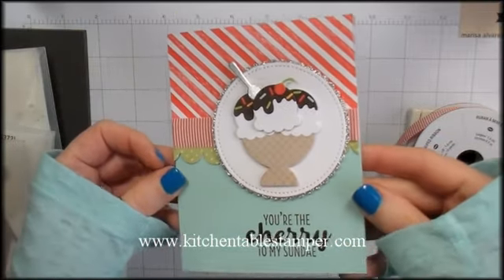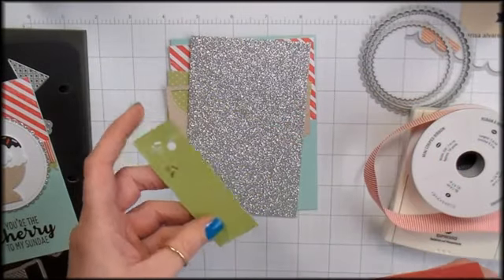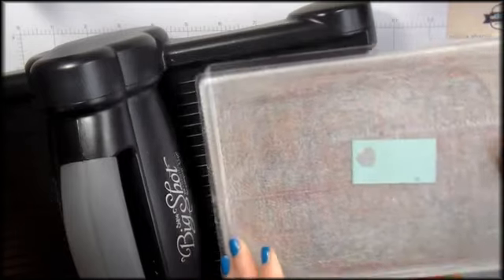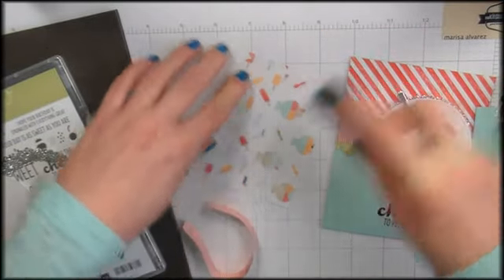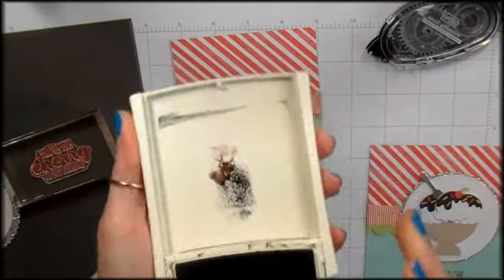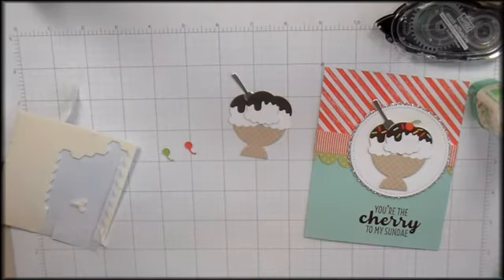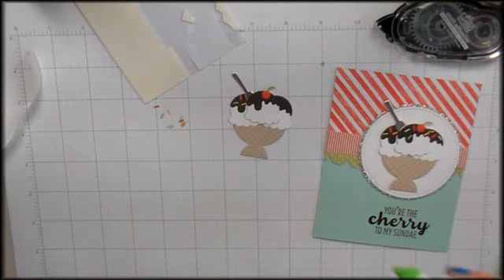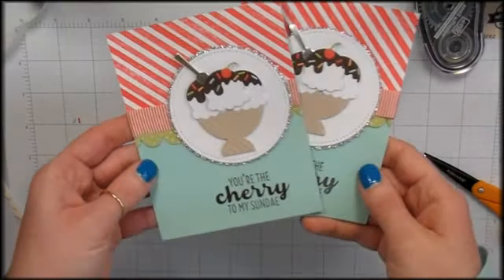Stampin Up Cool Treats Sundae Card - Kitchen Table Stamper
Enjoy this SWEET card making tutorial featuring Stampin' Up! Cool Treats.